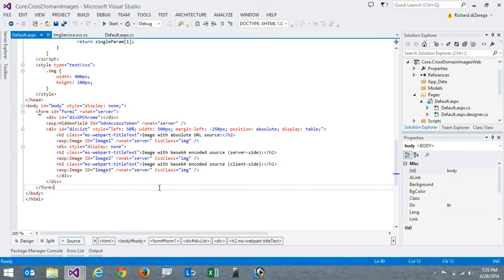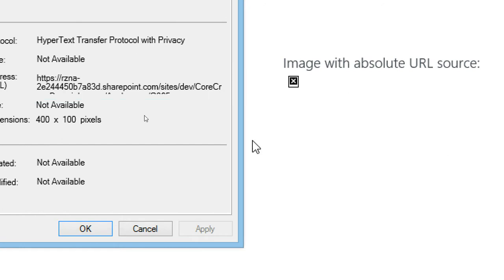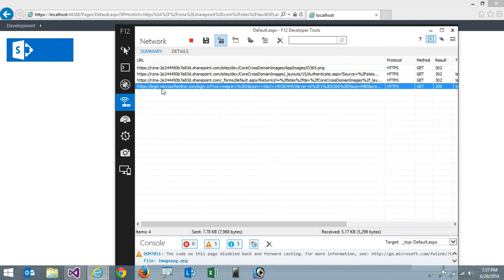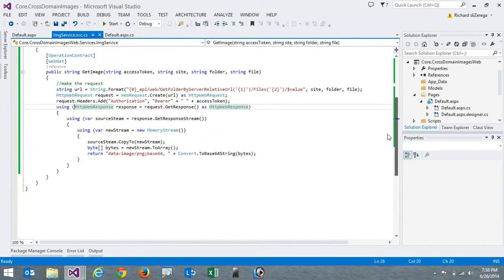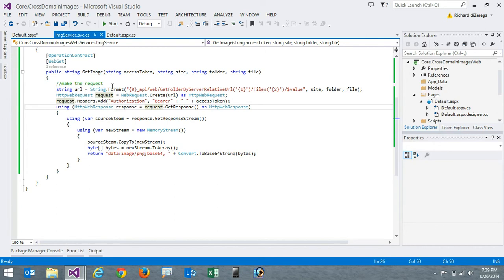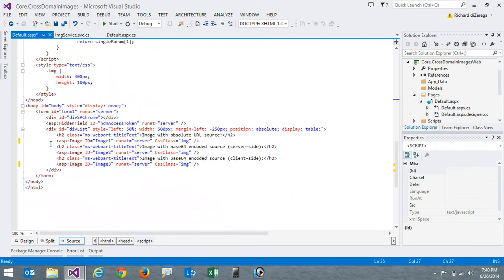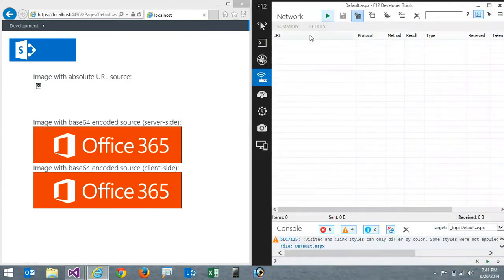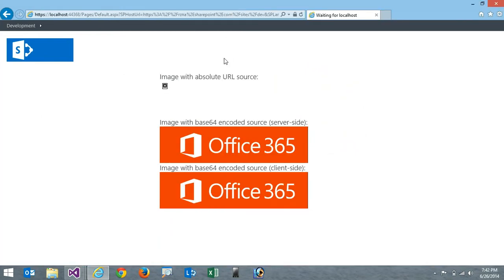Displaying Cross-Domain/Secure Images from SharePoint Apps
Build apps that perform cross-domain operations come with a number of challenges. Displaying images from another domain can be particularly frustrating, especially if they are secure images and the domains are in separate security zones. It often results in broken images. In this video I outline an alternative to setting an image source to a separate domain. The approach uses a server-side proxy service to get the image in a base64 format. It is illustrated in SharePoint, but can be applied anywhere OAuth is used and images are secured.